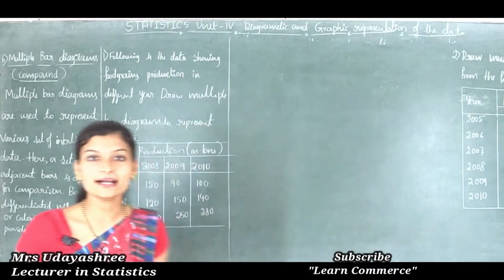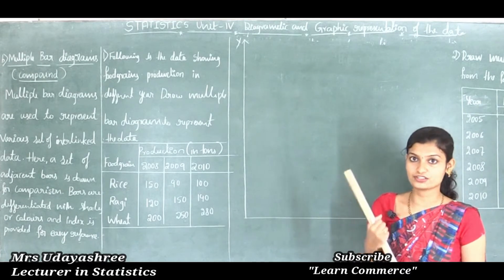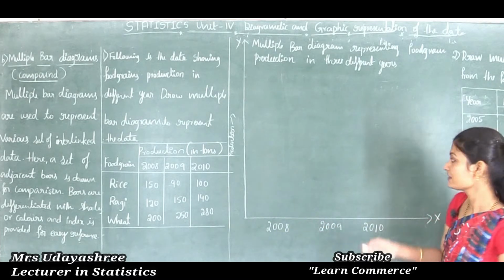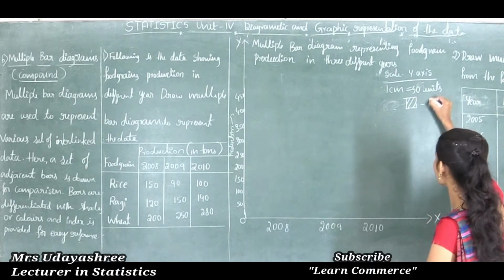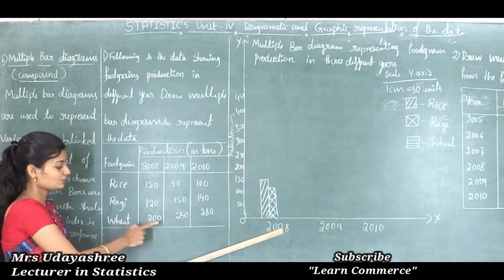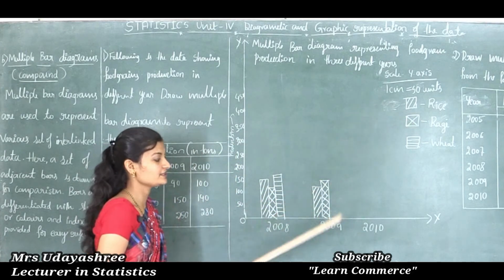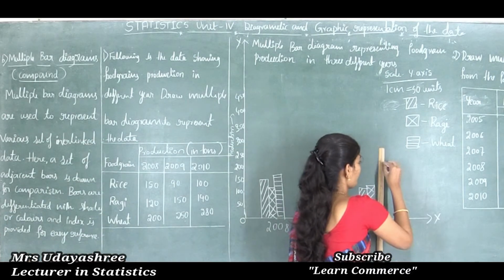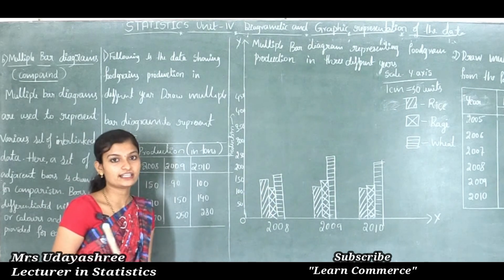Multiple Bar Diagram with Example | Class 11 Statistics Online Class by Mrs Udayashree | NCERT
COMMERCE: CEBA/HEBA/EBAS

SCIENCE:  PCMB/PCMC/PCMS